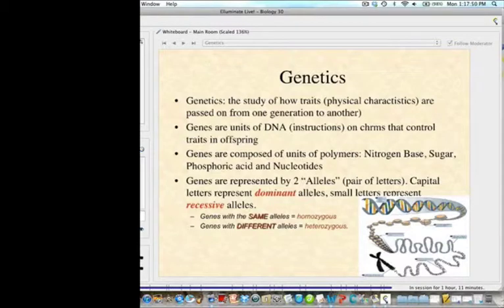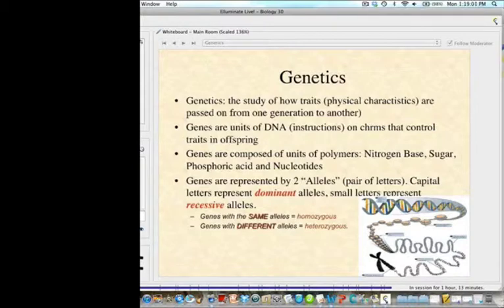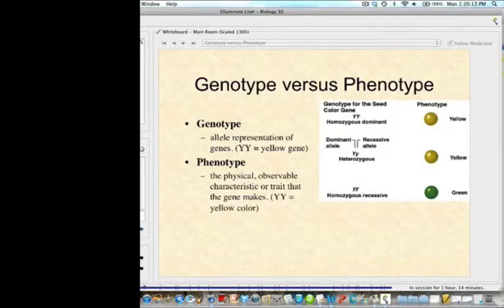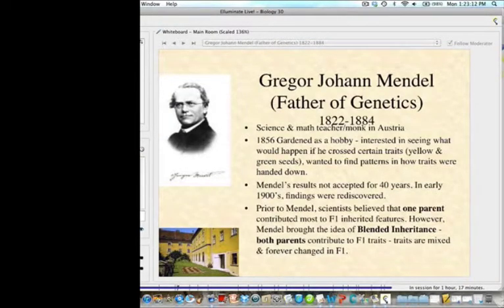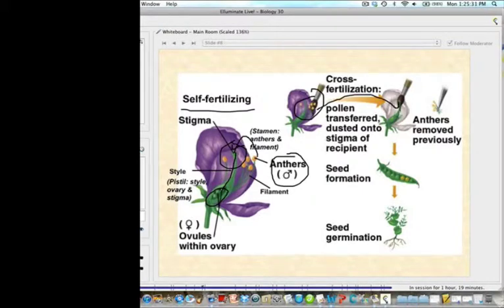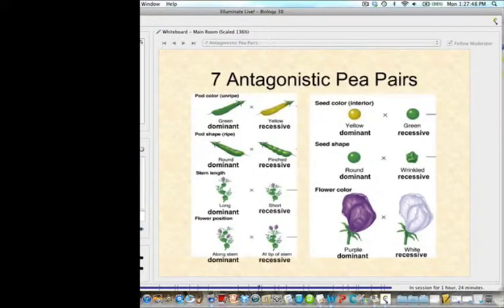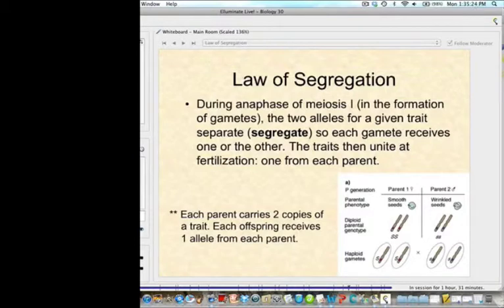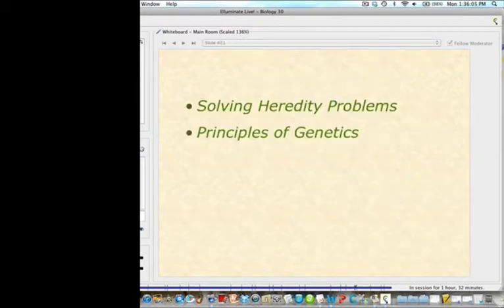bio30 3 6 1 mendelian genetics